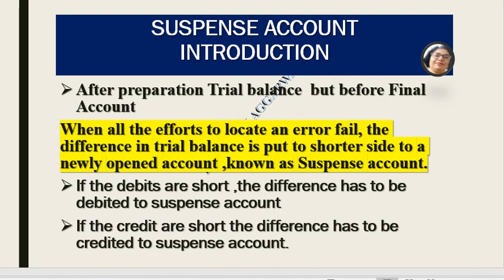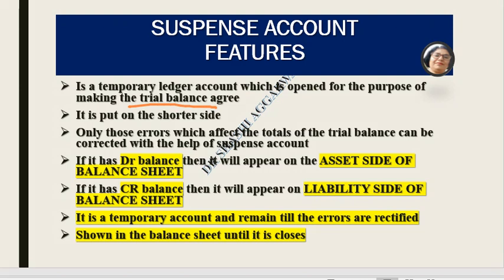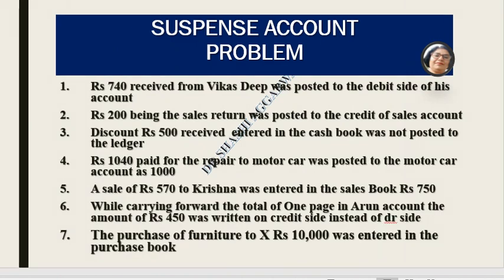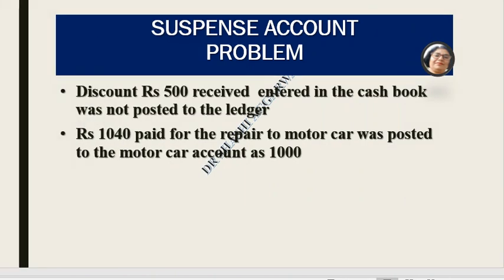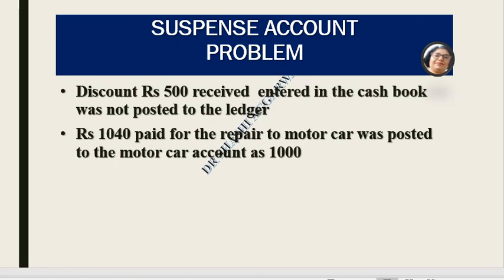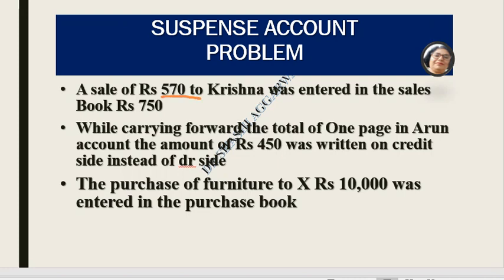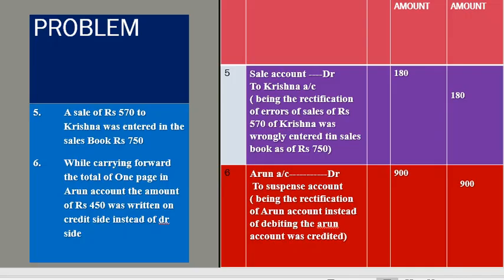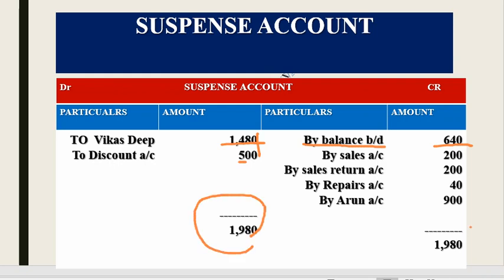SUSPENSE ACCOUNT/CLASS 11 ACCOUNTS